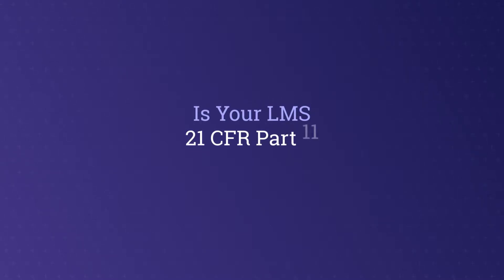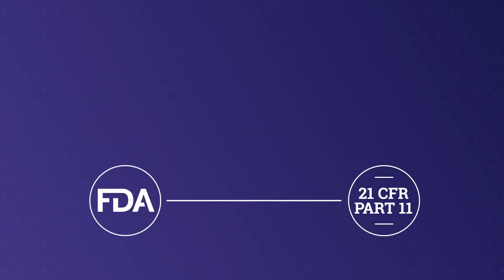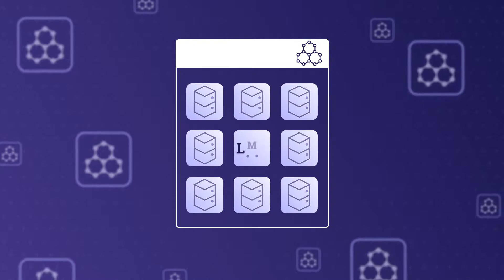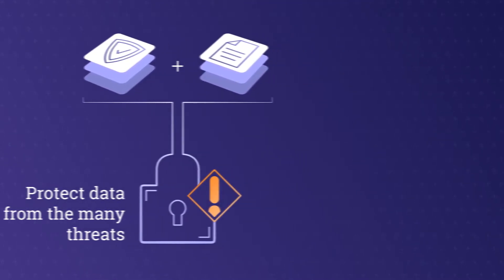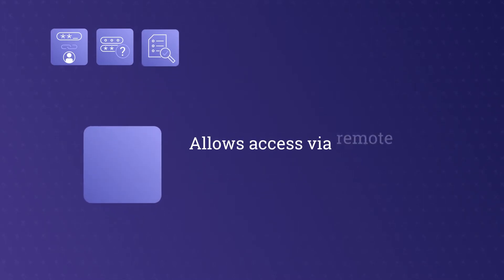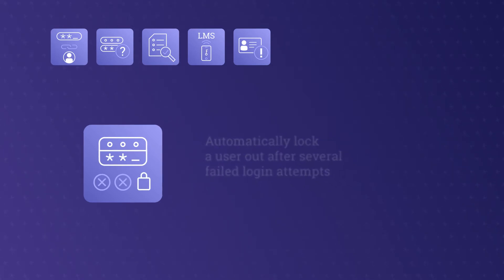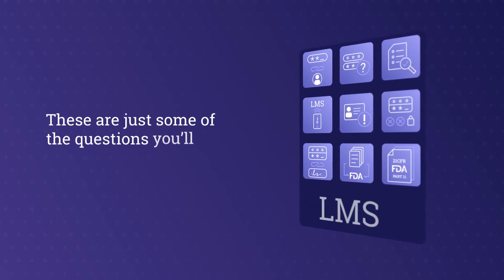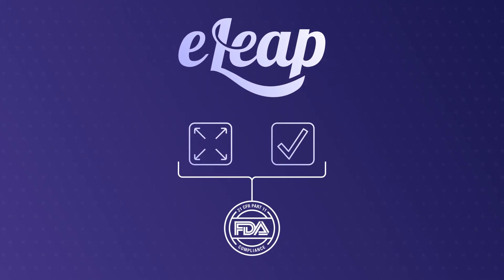9 Ways to Protect Data in Your 21 CFR Part 11 LMS | Part 11 Data Compliance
One of the most challenging things to ensure is compliance with 21 CFR Part 11. A CFR Part 11 compliant LMS is a critical piece for compliance. Here are 9 ways to protect data in your LMS.